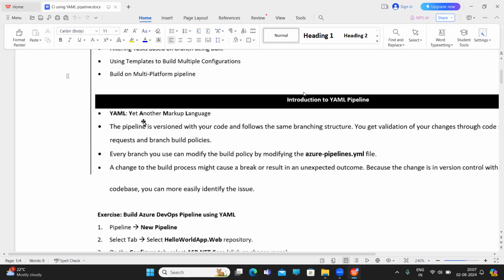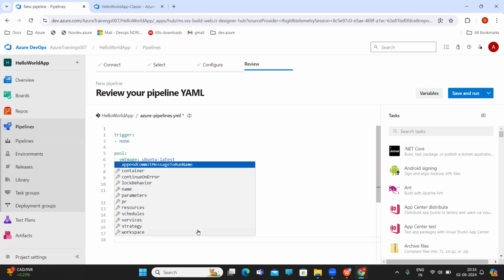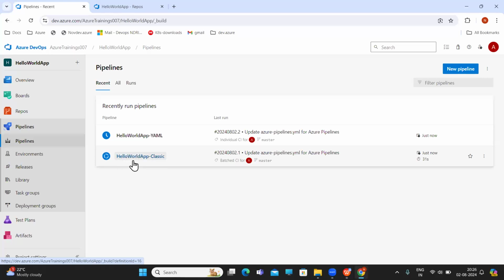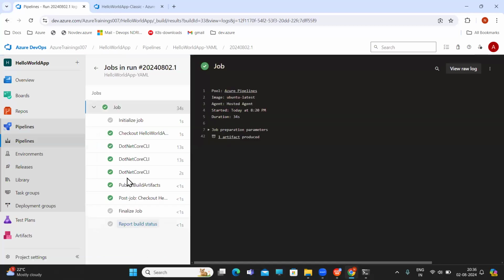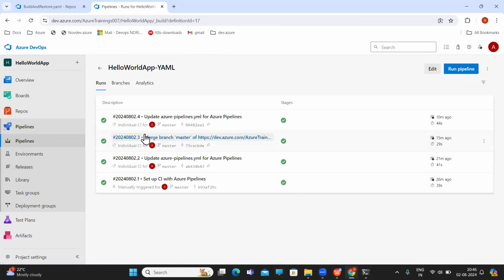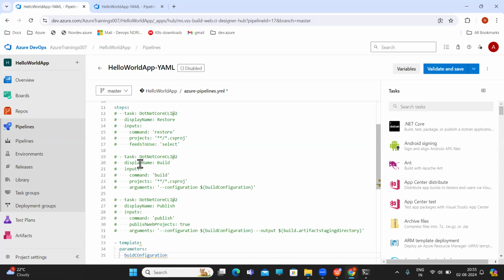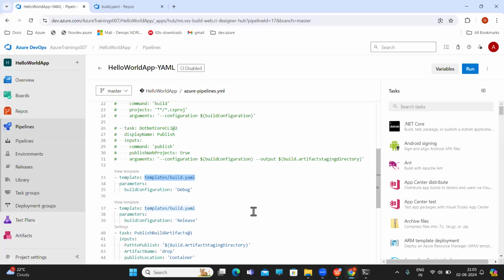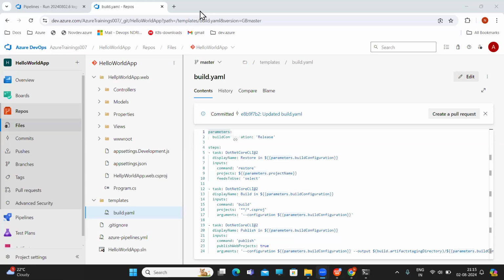Class-14 || Azure DevOps || NDR EdTech || Bangalore || +91-8722355666